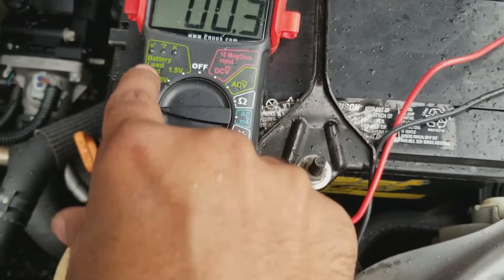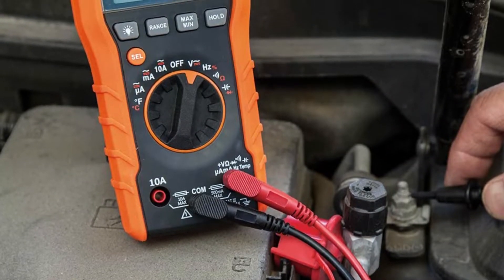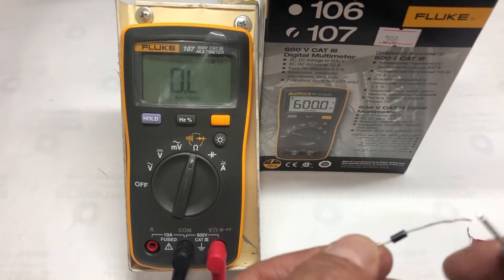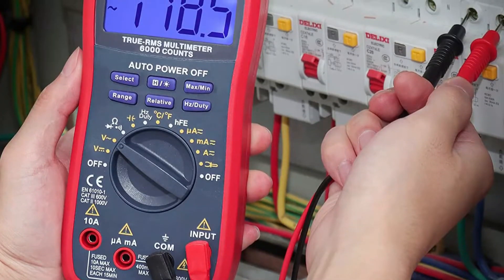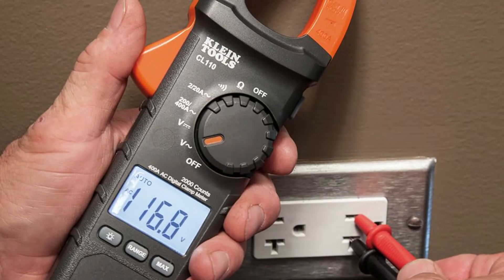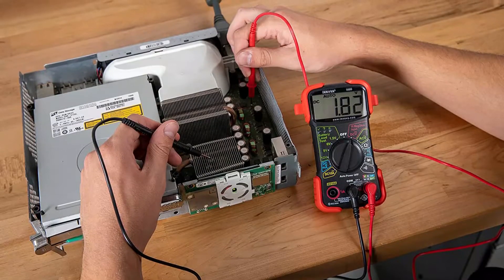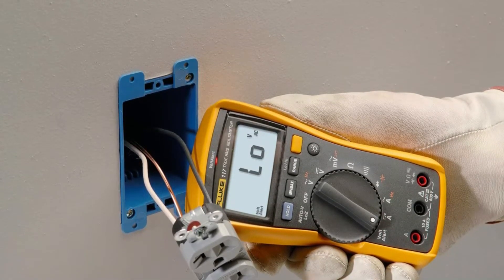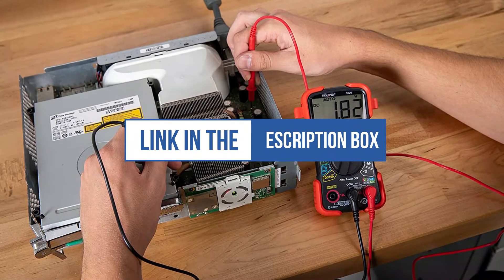Top 7 Best Multimeters You can Buy Right Now [2023]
Are you Searching for the Best Multimeters in 2023? So now you are in the right place for getting the valuable info on Multimeters.

Links to the Best Multimeters are listed below.

0:47 Klein Tools MM400 Multimeter

01:33 Fluke 107 AC/DC Current Digital Multimeter

02:24 AstroAI TRMS 6000 Digital Multimeter

03:09 Klein Tools CL390 Digital Clamp Meter

04:01 INNOVA 3320 Auto-Ranging Digital Multimeter

04:46 Fluke 117 Digital Multimeter

05:35 Greenlee DM-45 Multimeter